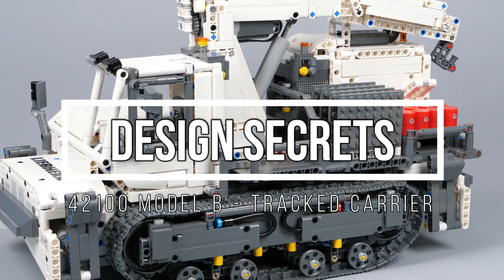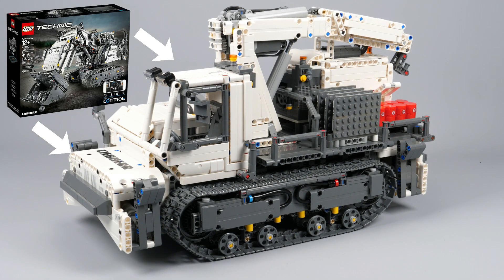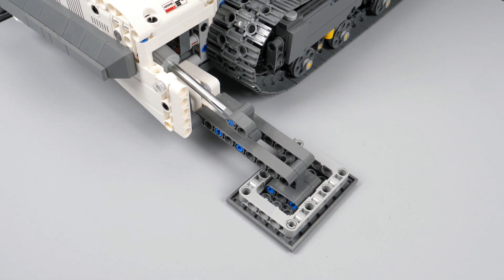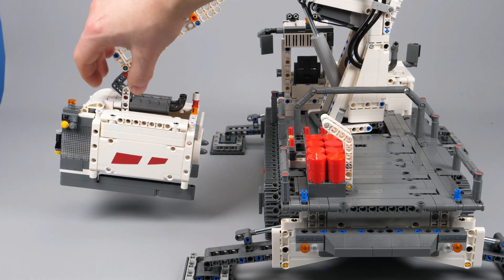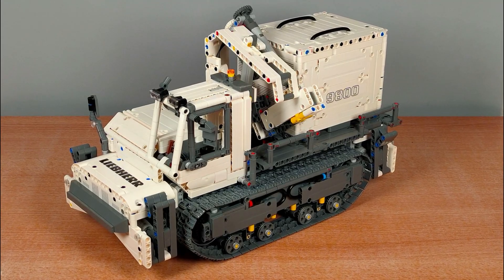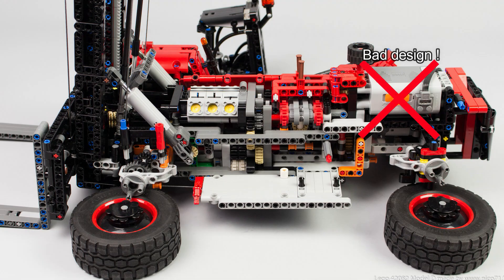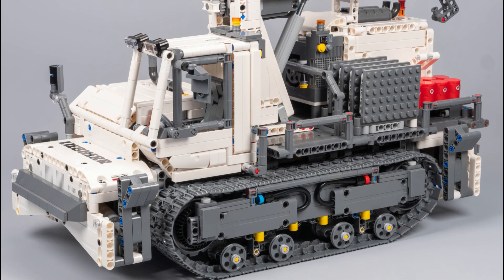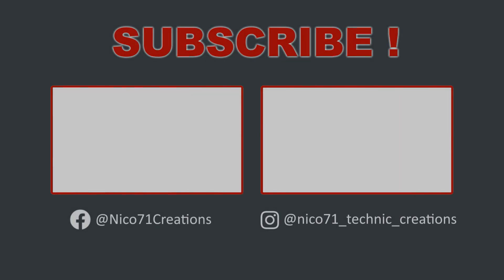Design Secrets of my 42100 : TRACKED CARRIER alternate model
↓↓↓ Design secrets of my alternate model of the Lego Technic Set 42100 as a Tracked Carrier.
More info in the description ! ↓↓↓

This video presents and describes the building process of this tracked carrier, made with the Lego Technic Set 42100 parts. It features motorized tracks, outriggers, operating crane, fake engine with speed control, openable elements, and remote controlled with PoweredUp App (complete tutorial available with the instructions).

Dimensions : 43cm (L) x 21cm (W) x 26cm (H)

00:00 Presentation and Inspiration model
01:44 How the Functions work
07:13 Design Process
10:38 Conclusion and Outro